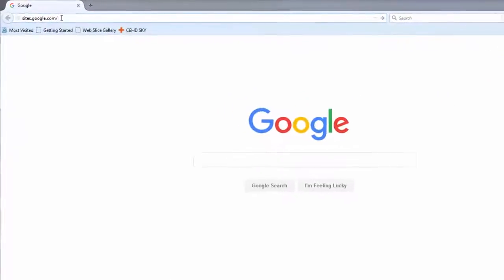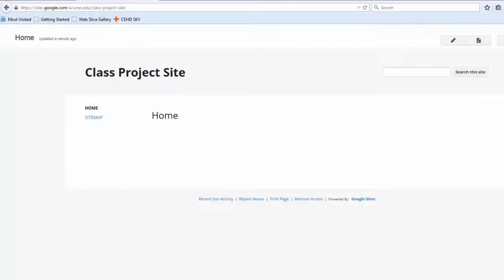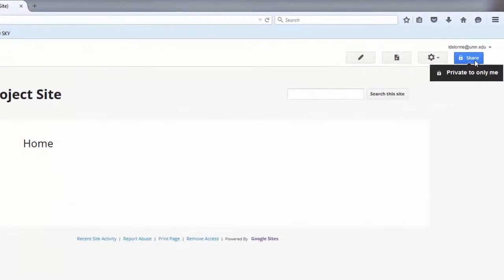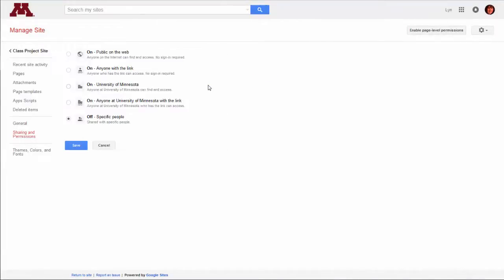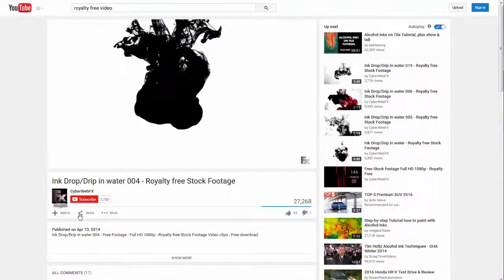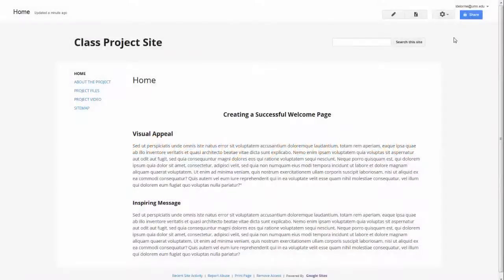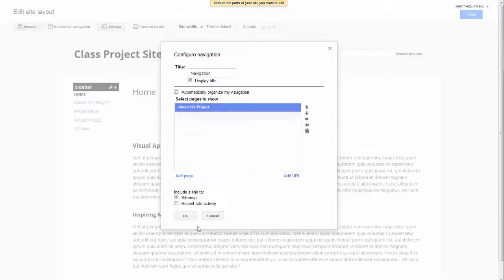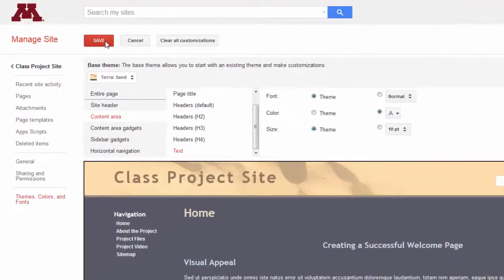Creating a Google Site for a Class Project (9/15)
This video provides an overview of the basic features of Google Sites for web site development. Narrated by Lyn DeLorme, Instructional Designer, University of Minnesota